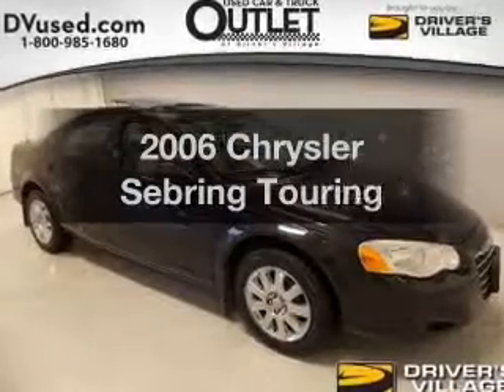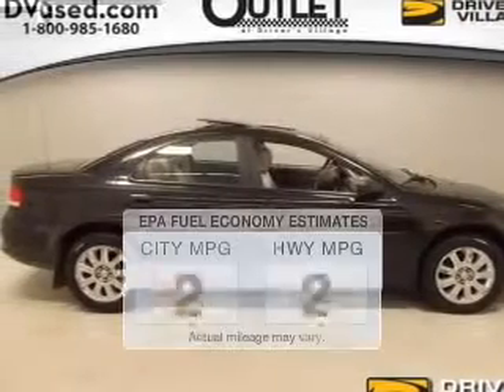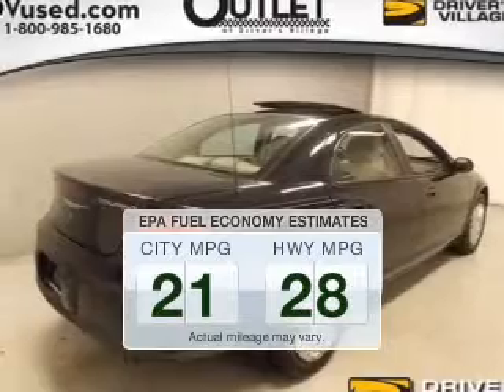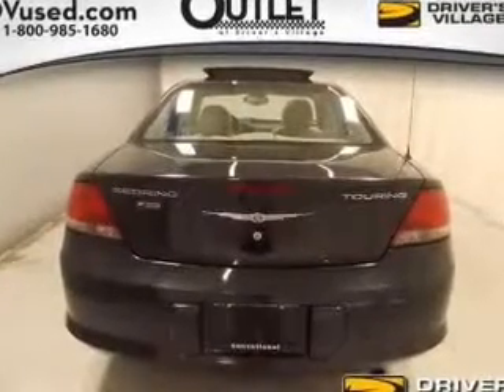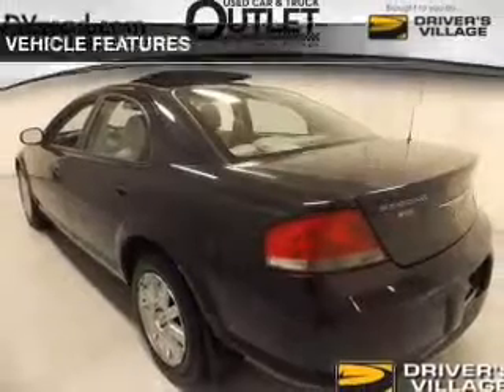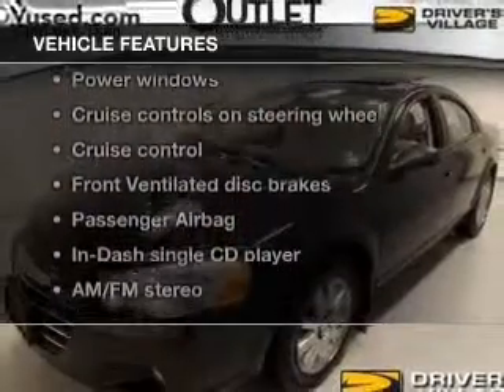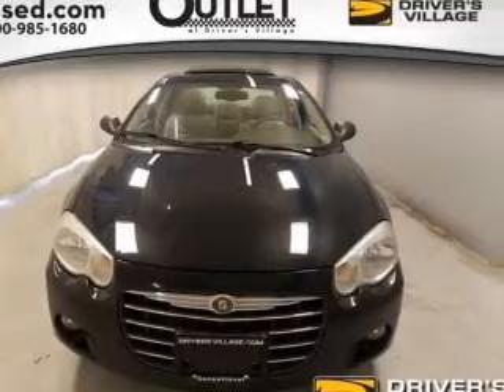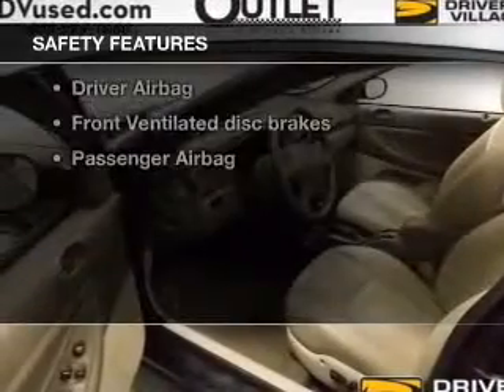2006 Chrysler Sebring - Cicero NY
Year: 2006
Make: Chrysler
Model: Sebring
Trim: Touring
Engine: 2.7 liter 6 cylinder 24 valve
Transmission: 4-Speed Automatic
Color: Black
Mileage: 62564
Address:
5885 E Circle Dr